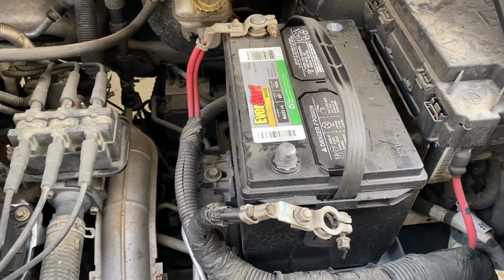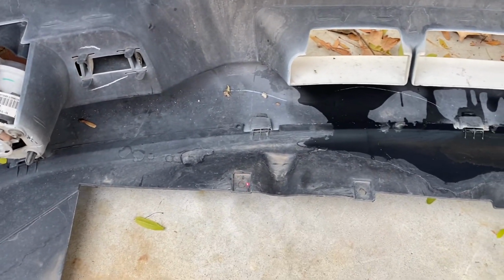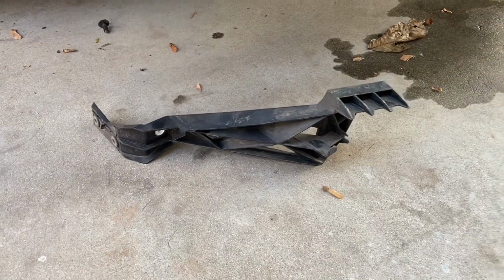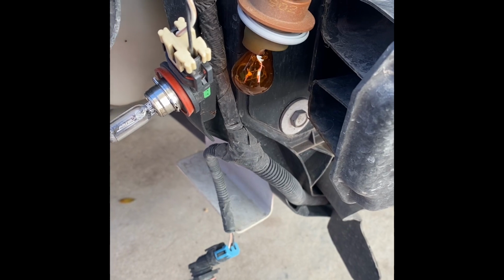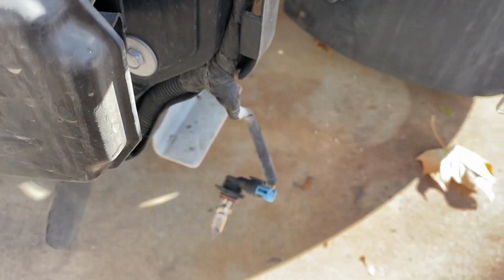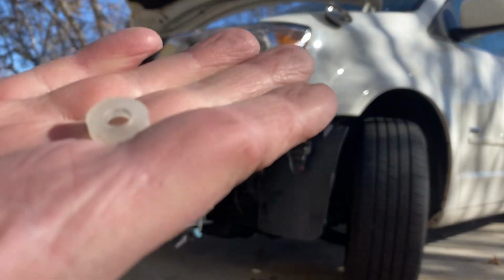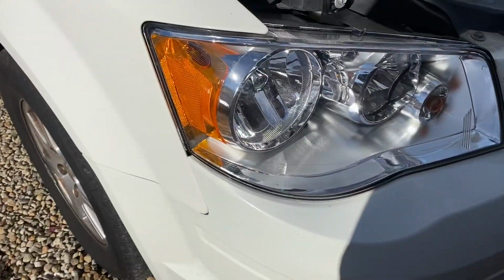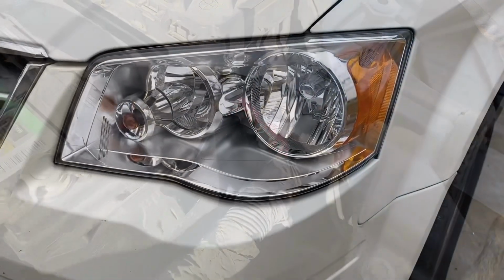2008 Chrysler Town and Country Headlight Assembly Replacement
I replaced the headlight assemblies due to the old ones being so faded that I could barely see at night.

The headlight assemblies were about $130 from Amazon for the set.

Here are a couple of professionally made videos that might be helpful.